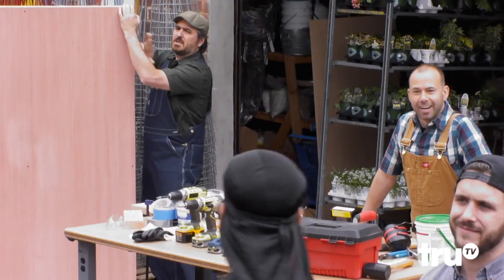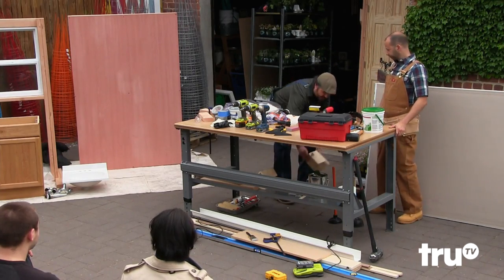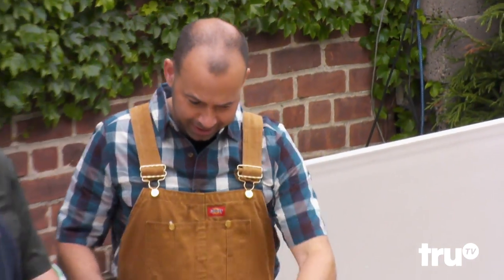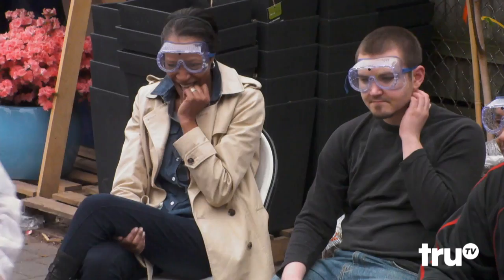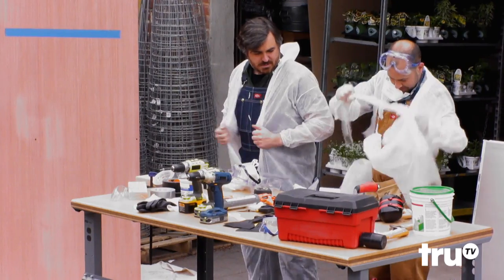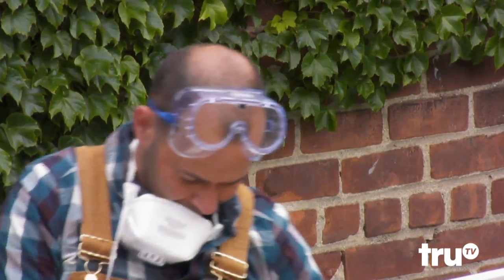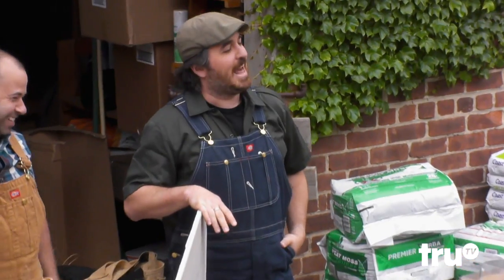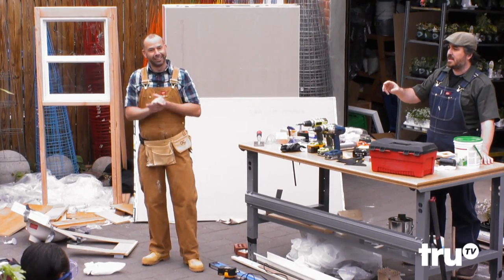Impractical Jokers - How Not to Build a Birdhouse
Q and Murr explain the importance of safety when using a single piece of duct tape.

If laughter is contagious, these guys should be quarantined! Q, Sal, Joe and Murr have entertained each other for years with the most hilarious practical jokes they could imagine. Now these real-life best friends are challenging each other to the most outrageous dares and uproarious stunts ever to be caught on hidden camera.